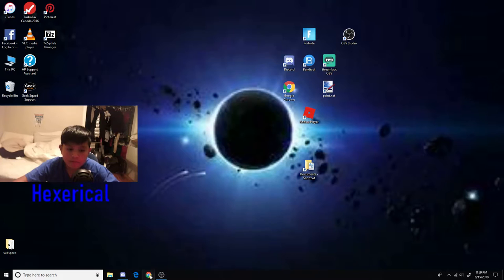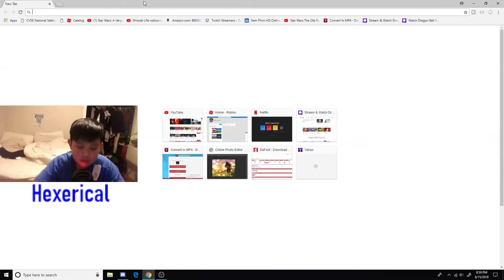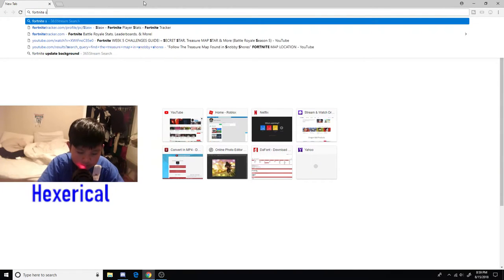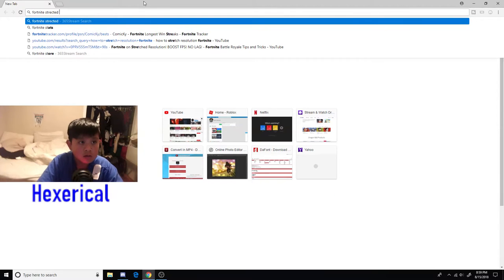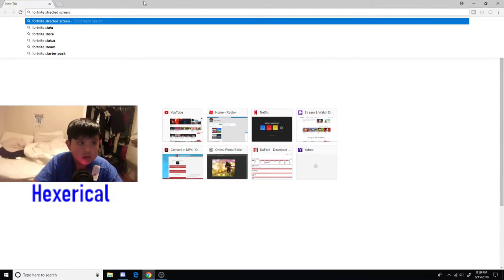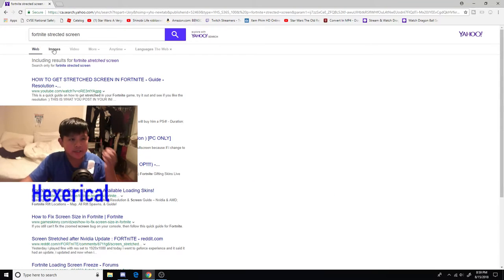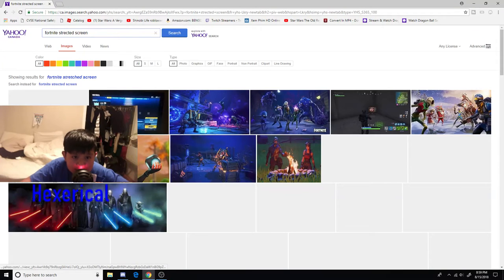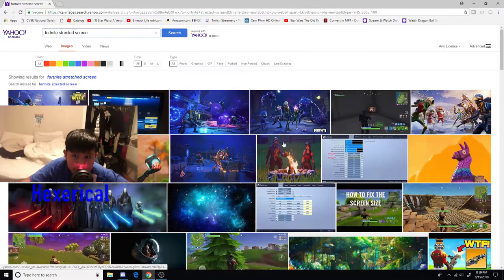HOW TO GET 17+ KILL SOLO WINS IN FORTNITE TIPS AND TRICKS!!-Hexerical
SUB and LIKE the video! How to Get 17+ Kill Solo Wins in Fortnite Tips and Tricks!

Hexerical signing out for to🌞And Ill see you in the ▶ one peace out!